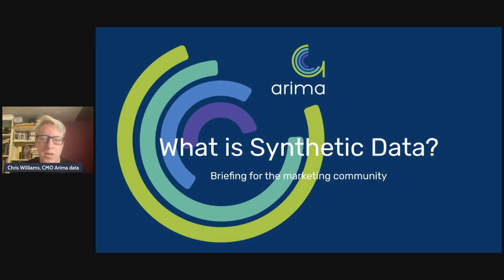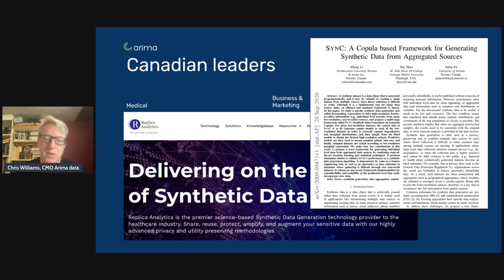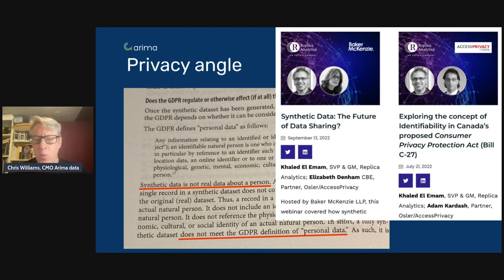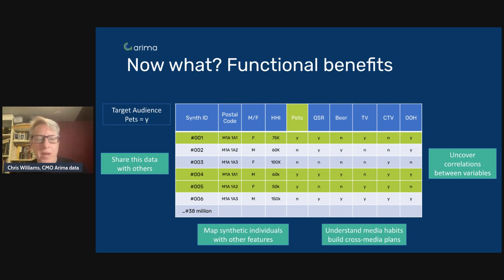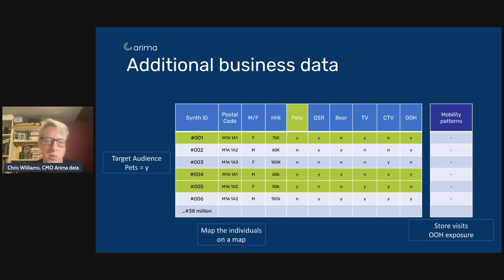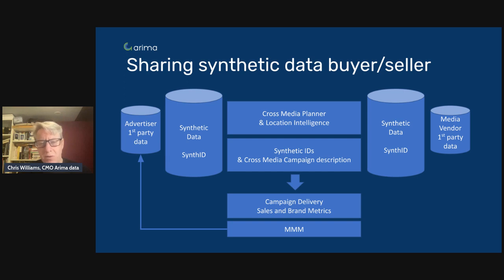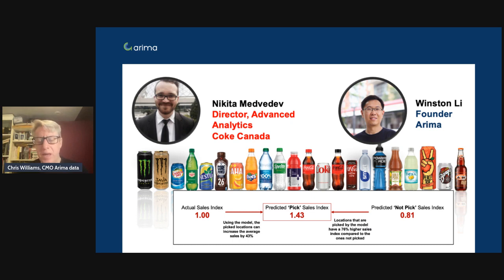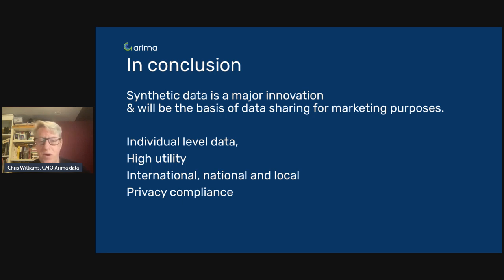The Power of Synthetic Data: Arima Data Overview (Long)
Data analysis is a crucial part of any successful marketing strategy. But what if you could take it to the next level? With synthetic data and ARIMA, you can. In this video, we explore the benefits of synthetic data and how it can be used to inform your marketing decisions. From identifying trends to predicting outcomes, learn how synthetic data and ARIMA can help you achieve your goals and stay ahead of the competition